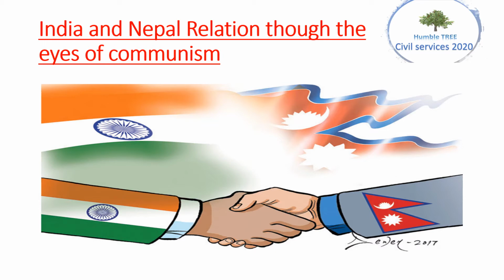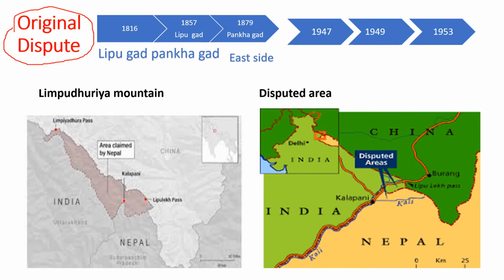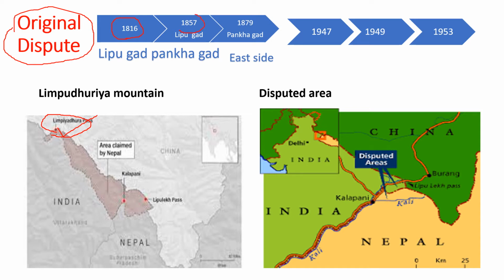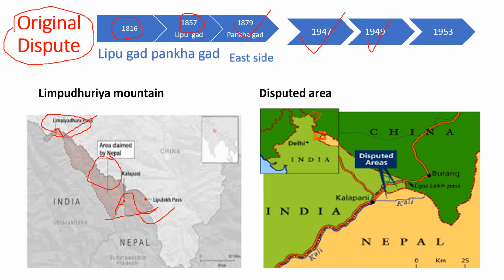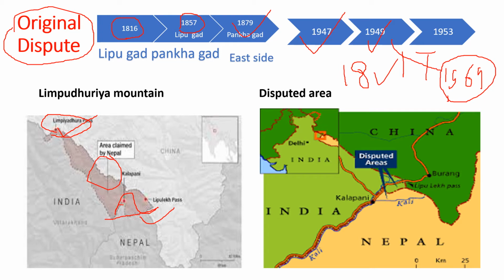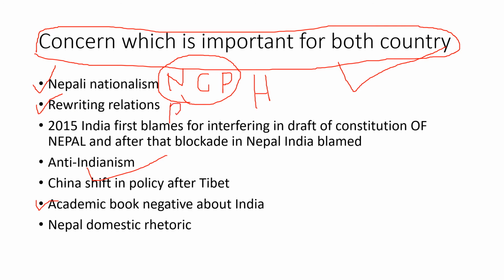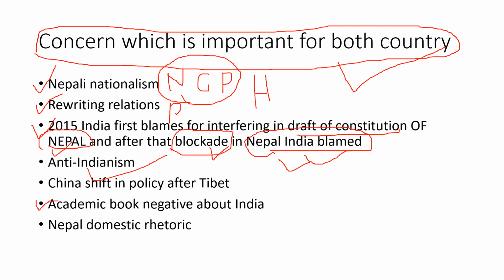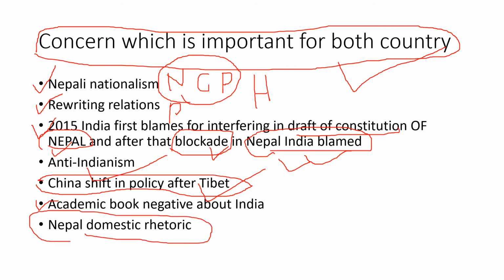India and Nepal border problem by the eyes of china